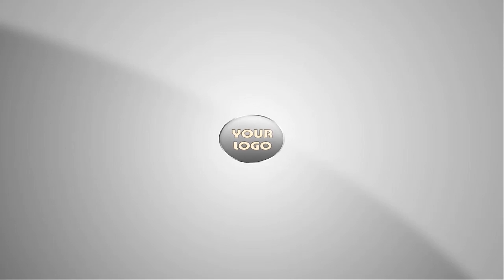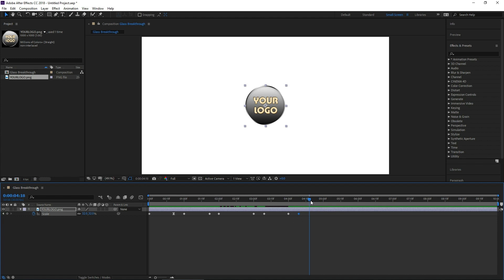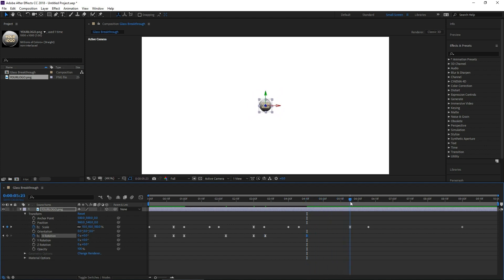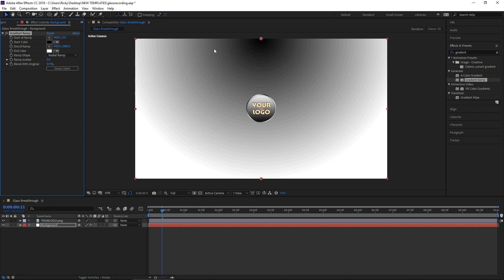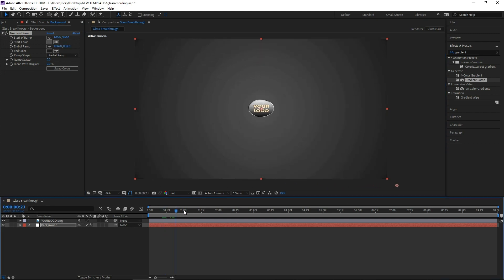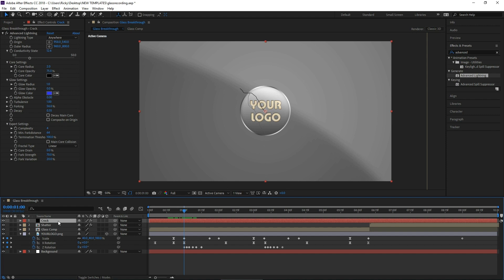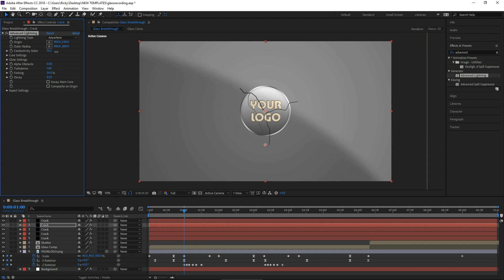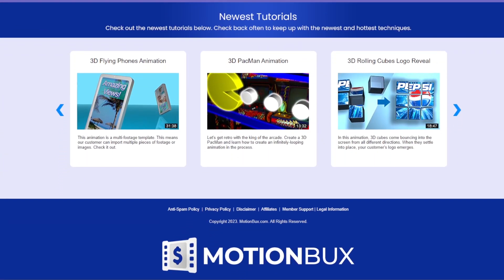After Effects Tutorial Animation for Beginners - Screen Shatter Logo Reveal! No Plugins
In this after effects tutorial, we will see our logo bursting through the screen right at our face!

We will start by having our logo pull back slowly and then thrust itself forward at the screen. Then we will get tricky with the Advanced Lightning effect to create the illusion of cracks. And finally, the screen will shatter, showing our logo standing strong and unharmed.

I hope your screen is made of a strong material!

to get even more.